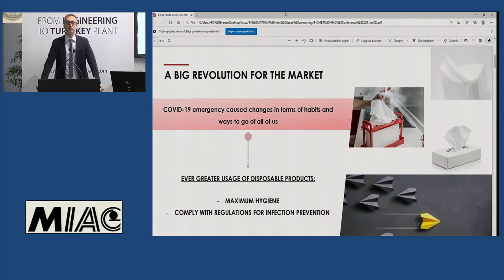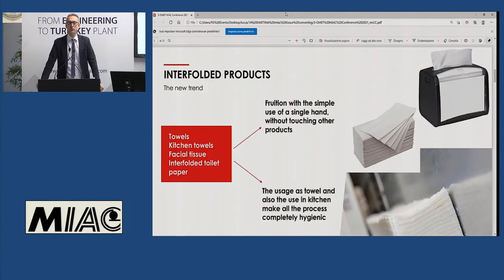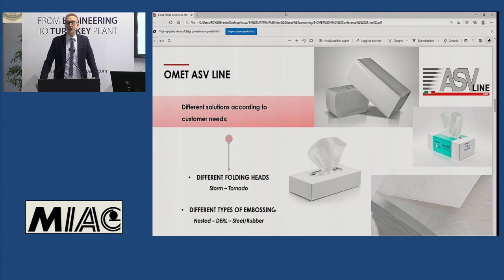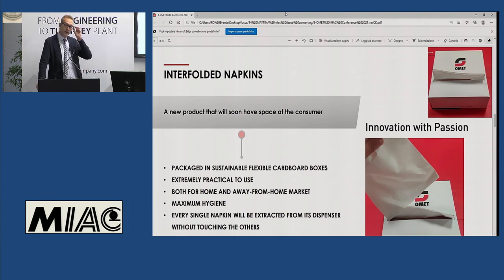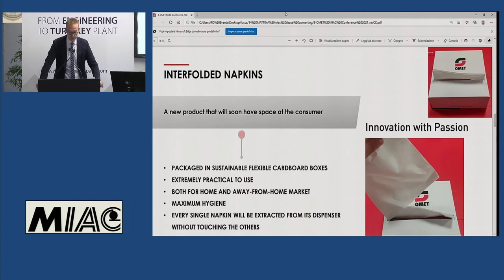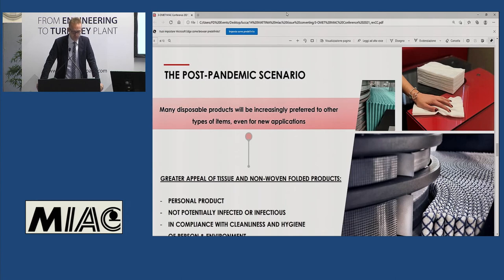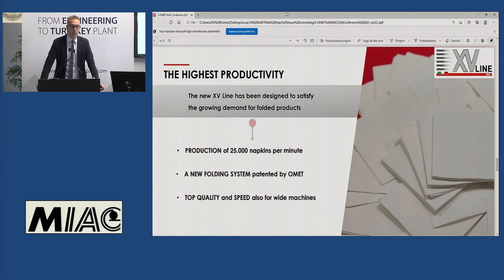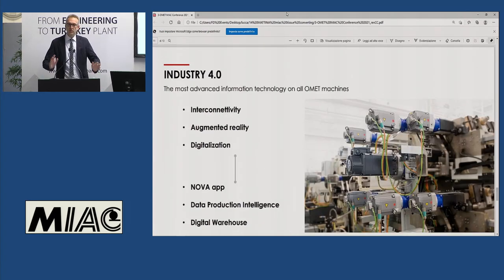MIAC Tissue Conference 2021 - ALBERTO COLOMBO / OMET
"New scenarios for the folded product in the post-pandemic era". The full speech by Alberto Colombo of OMET during the MIAC Tissue Conference, which took place at MIAC 2021 exhibition held every year in October in Lucca (Italy). MIAC is the international paper industry event that sees the participation of 250 international exhibitors of the paper industry sector.

COVID-19 emergency has caused a big revolution in terms of habits and ways to go of all of us. The usage of disposable products is destined to be ever greater in order to ensure maximum hygiene and comply with regulations for infection prevention. Interfolded products have been specifically designed to allow the fruition with the simple use of a single hand, without touching other products. The usage of interfolded products, as towels and interfolded kitchen towels, makes all the process completely hygienic. The post-pandemic scenario leads us to foresee a change in the way of using many disposable products, which will be increasingly preferred to other types of items, even for new applications. The folded product, in tissue and non-woven material, has today a greater appeal due to the awareness of using a product only yours, not potentially infected or infectious, which is then thrown away and disposed of after use, in compliance with the cleanliness and hygiene of the person and the environment.